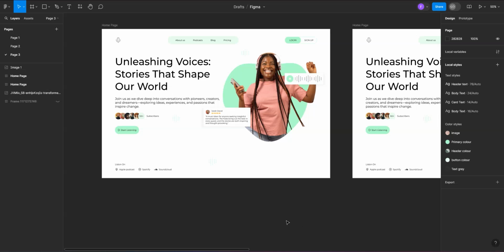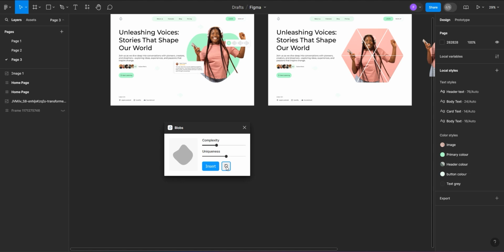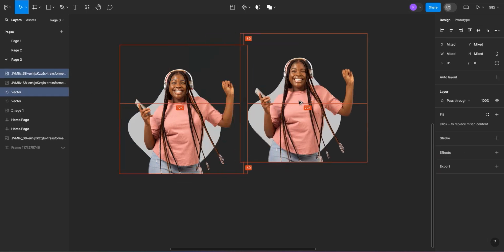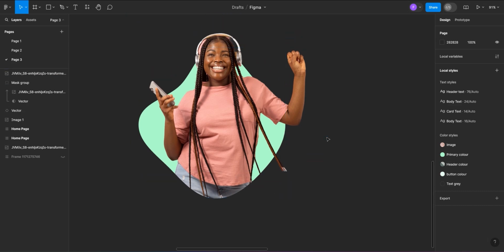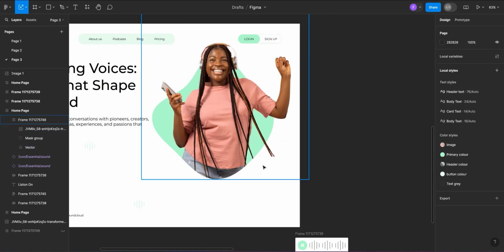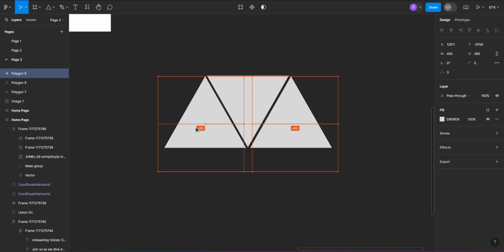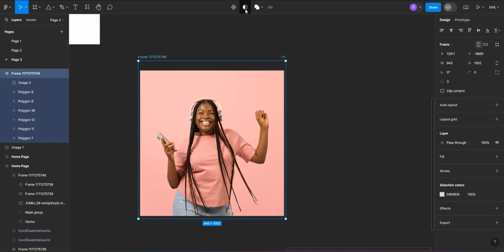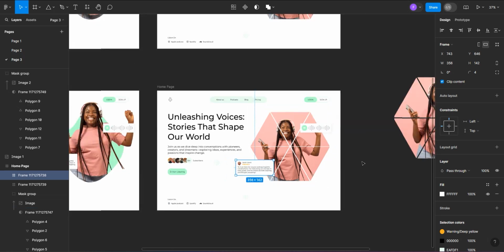Simple ways to Mask Images in Figma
In this Video, you will learn the easiest ways to mask images using the Figma tool.